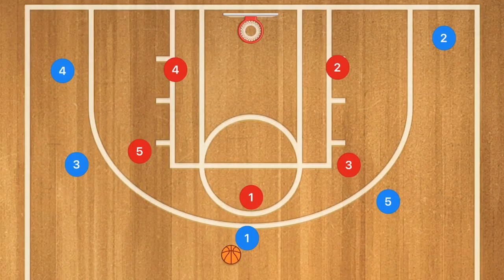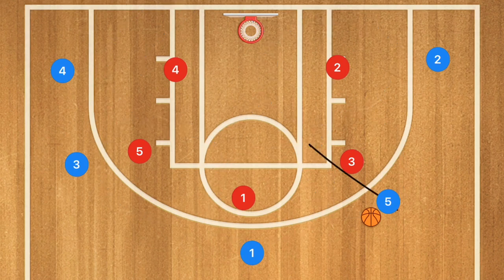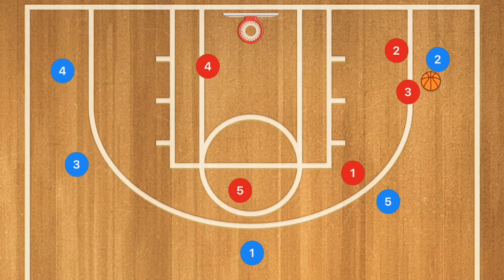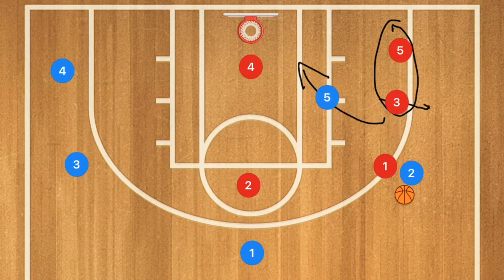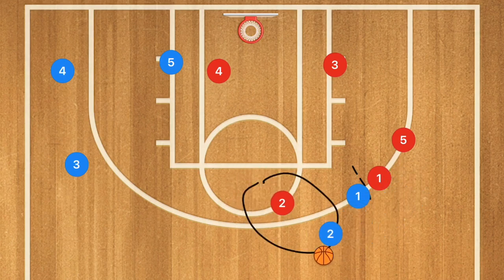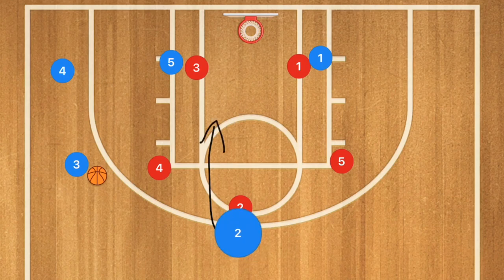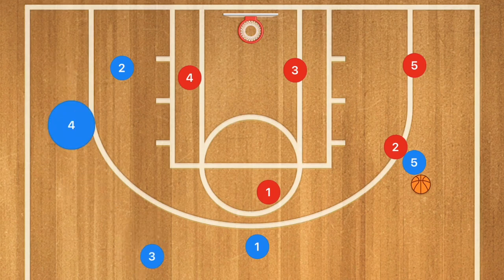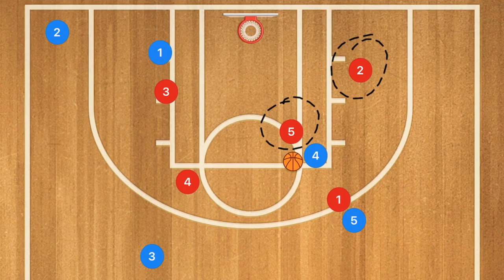ADVANCED Switching Zone Defense Strategy In Basketball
ADVANCED Switching Zone Defense Strategy In Basketball, in this video I breakdown an advanced strategy utilized at some of the highest levels of Basketball. In this strategy you will run a 2-3 zone defense or a 3-2 zone defense. After every screen you will switch your zone with the other defender in the screen and roll. I hope this video is able to explain this switching zone defense.